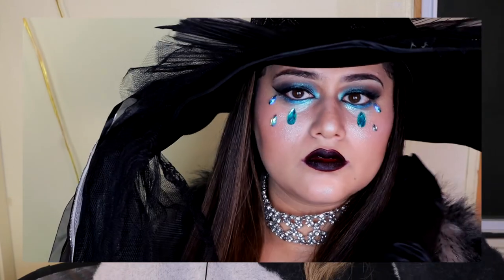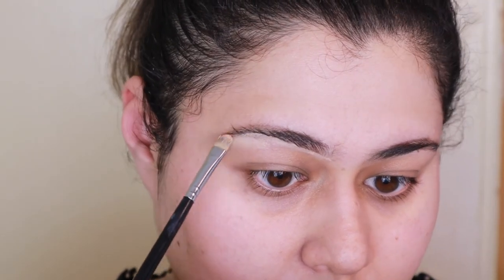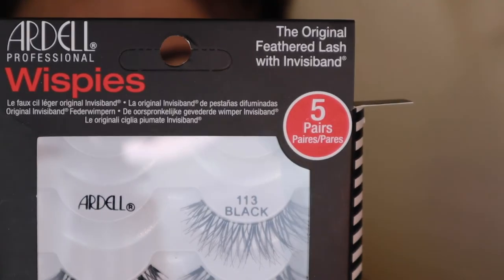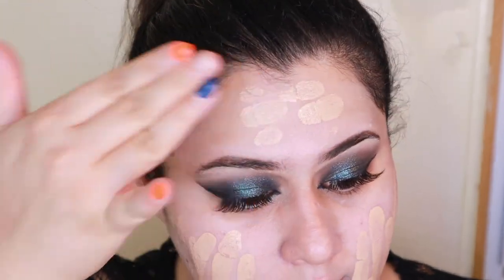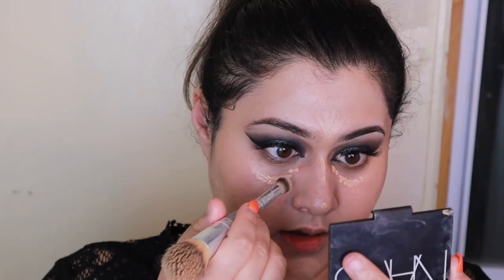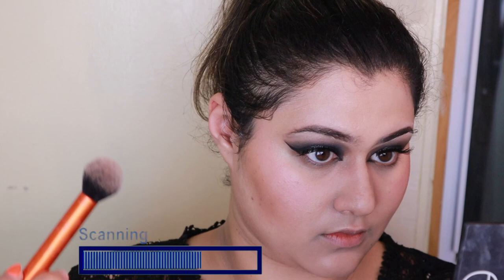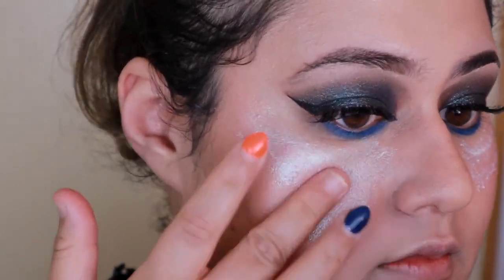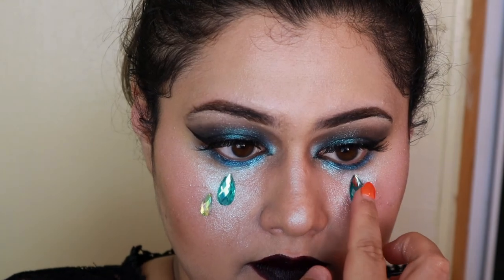Glam Rich Witch Makeup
Welcome Back to Halloweek Week Day 4!

Today I am going to do something traditional with a twist--a sophisticated and sad witch. For this halloween makeup I was inspired by this witch hat that I found which I thought went with a rich witch. She cries in glitter and her tears are gems that she dries with a $100 bills.

Enjoy this twist on a classic,

Upsnaa

Products:

-Urban Decay Brow Blade; Shade: Dark Drapes

-Nars Soft Matte Complete Concealer; Shade: 3 Custard

-Dose of Colors Block Party Shadow; Shade: Nightsky

-Dose of Colors Cream Matte Eyeliner; Shade: Shady

-Ardell Beauty Lashes; Style: Wispies

-Colourpop Blue Moon Palette; Shade: Fine China

-Pat McGrath Skin Fetish Foundation; Shade: 9

-Exuviance Citrafirm FACE Oil

-YSL Beauty Touche Eclat Concealer; Shade: Ivory 2

-Charlotte Tilbury Hollywood Flawless Filter; Shade: 4 Medium

-Makeup Forever HD Blush; Shade: 210

-NYX Professional Contour Powder; Shade: Sienna

-Becca Cosmetics Aqua Powder

-Pat McGrath Chromaluxe Hi Lite Cream; Shade: Astral Blue

-Kat Von D Beauty Alchemist Palette: Shade: Blue Saphyre

-Pat McGrath Mattetrance Lipstick; Shade: Deep Void